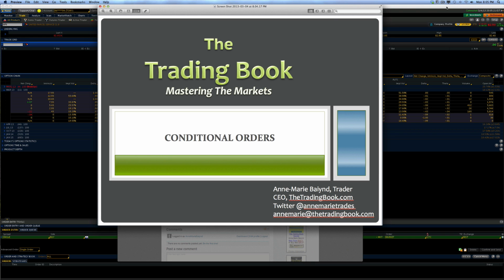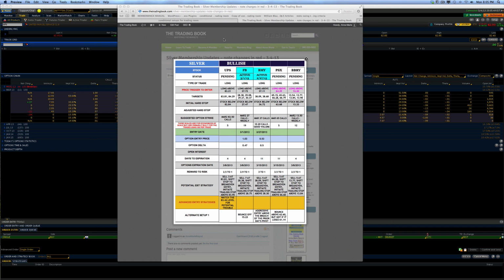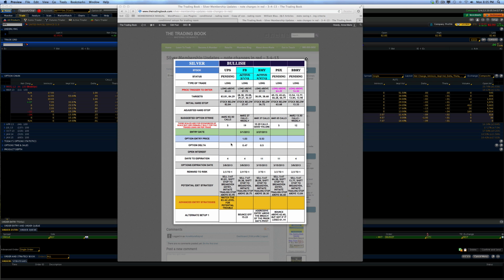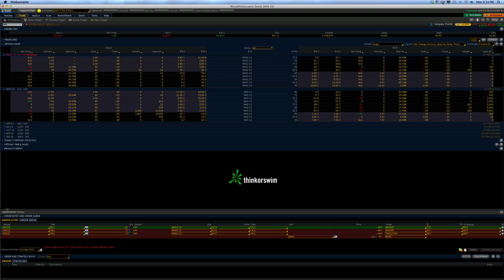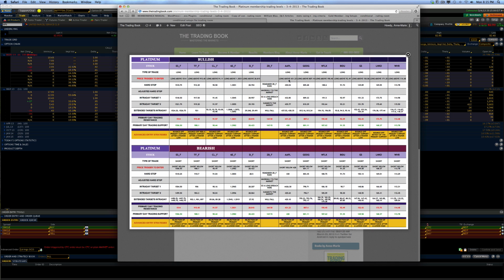SETTING CONDITIONAL ORDERS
Here are the ways we set up conditional orders in TOS